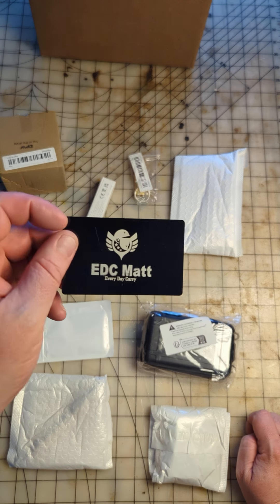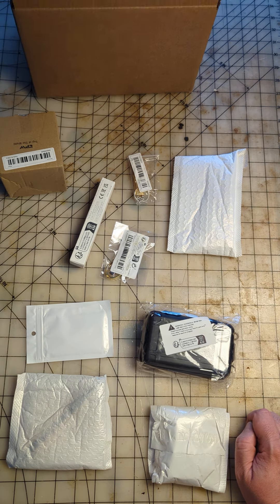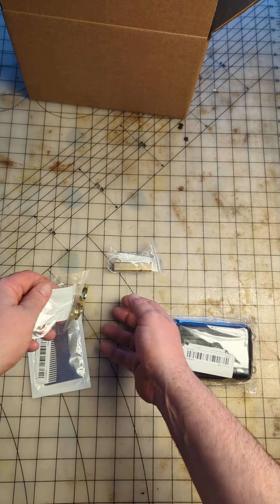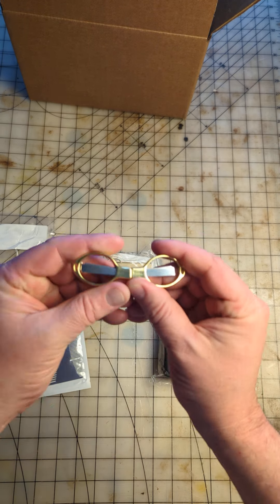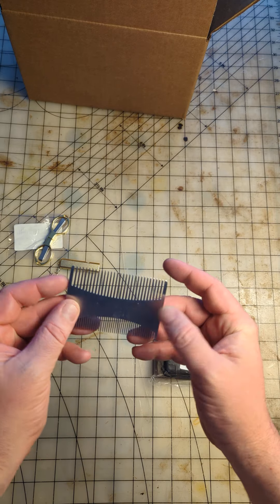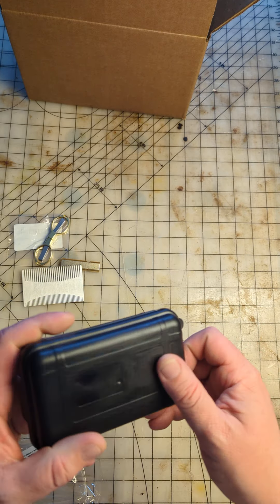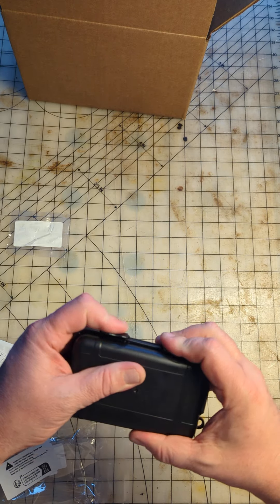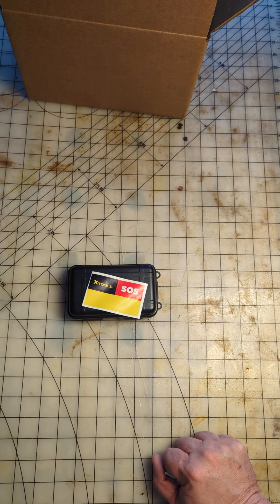A few EDC Items opened.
Every Day Carry Items